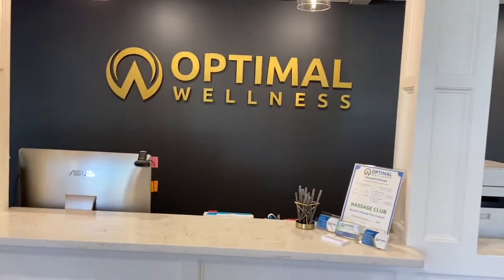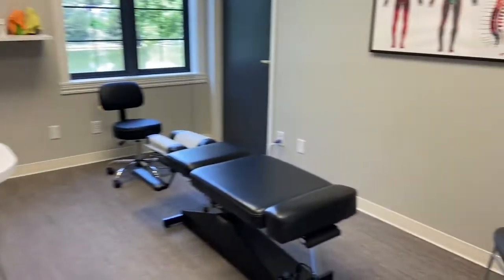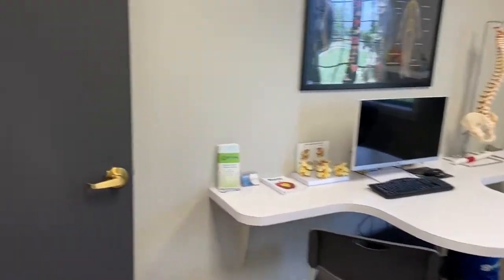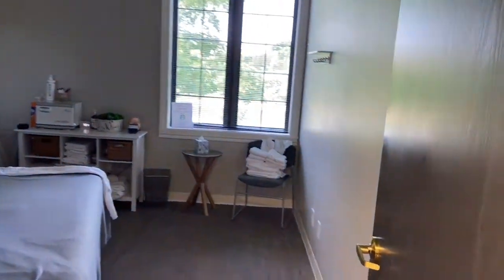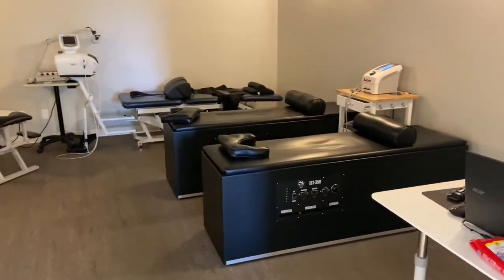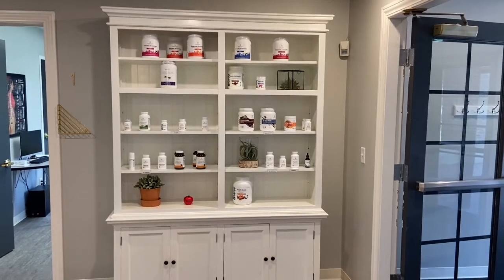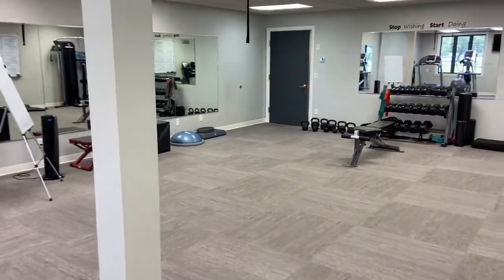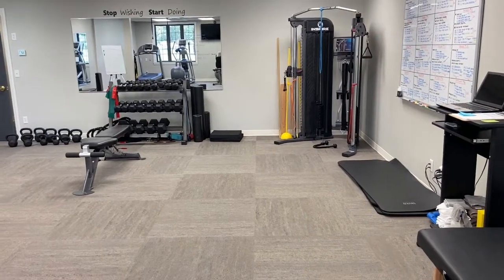A Behind the Scenes Tour with Dr. Ryan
Join Dr. Ryan as he takes you on a tour of our clinic and gives you insight on what to expect during your first visit!